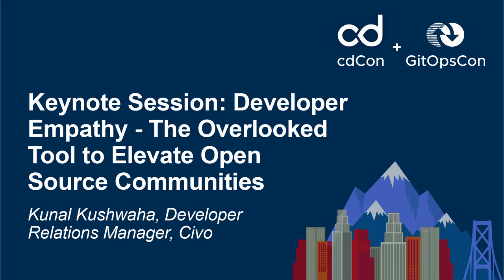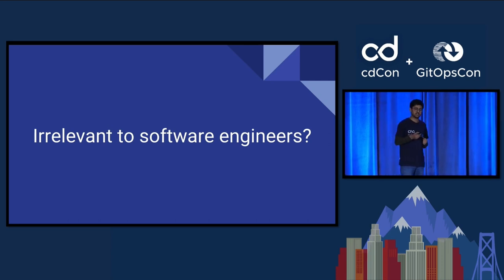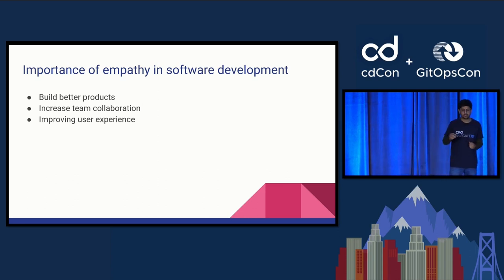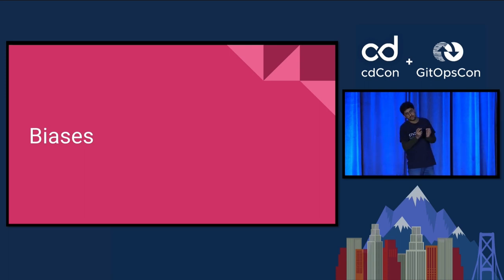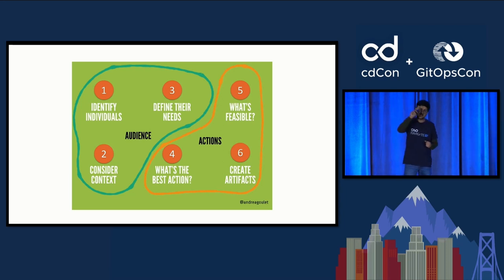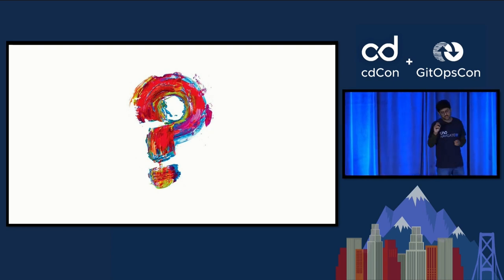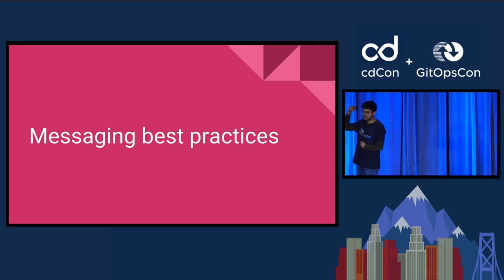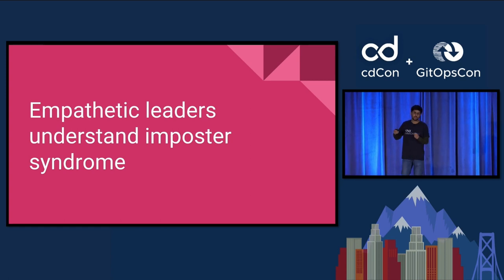Keynote Session: Developer Empathy - The Overlooked Tool to Elevate Open Source... - Kunal Kushwaha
Keynote Session: Developer Empathy - The Overlooked Tool to Elevate Open Source Communities - Kunal Kushwaha, Developer Relations Manager, Civo

Kunal is empowering communities via open-source and education. He finds passion in teaching and has taught thousands of folks online and in person. He is a developer relations manager at Civo, CNCF Ambassador, TEDx speaker and a GitHub Star. He is the founder of WeMakeDevs and also started the official Cloud Native Student Community group joined by thousands of folks, focussed on getting more young people involved in the ecosystem. In the past he has been a track chair of the KubeCon + CloudNativeCon, Major League Hacking Coach and a Google Summer of Code mentor.